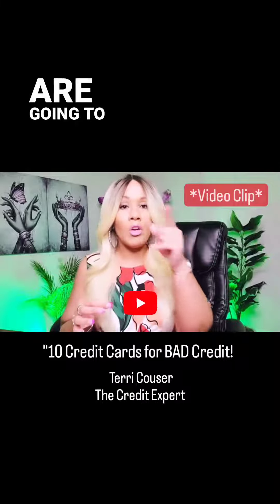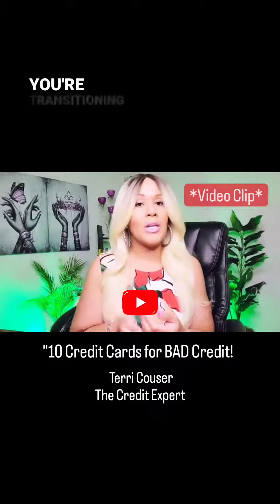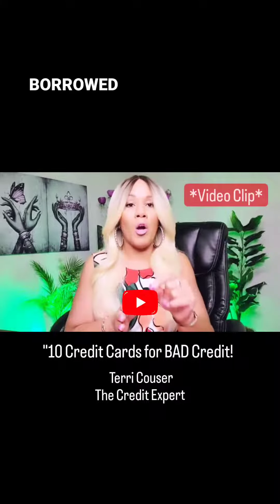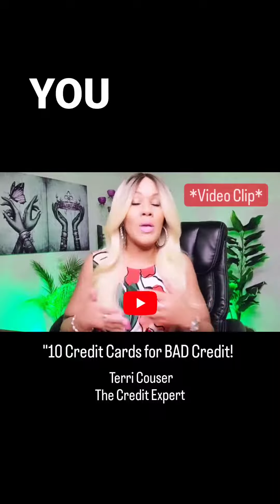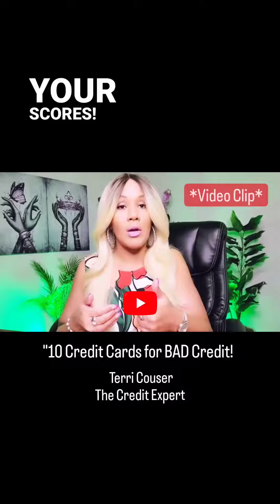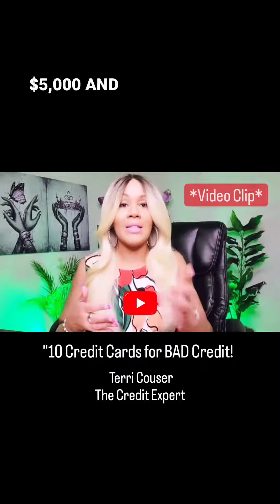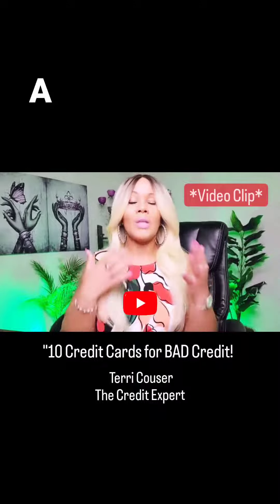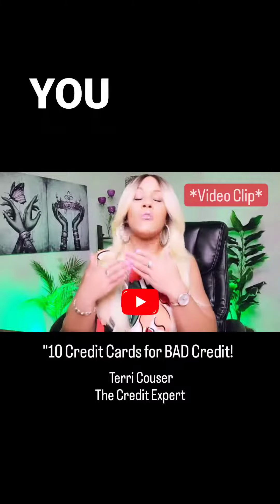Bad Credit? No Problem! Discover 10 Best Credit Cards to Consider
10 Credit Cards for Bad Credit! Increase Your Credit Scores! Rebuild Your Credit! Get Approved!

In this video, I share:

1️⃣ Why credit cards are important
2️⃣ Tips for approval
3️⃣ How to use credit cards to build
4️⃣ 10 credit cards & links
5️⃣ What "Credit Builder" accounts to use

↗️ Save & Share

💥TIP💥 You CAN build BUSINESS CREDIT fast!

💥TIP💥 Incorporate your "Side Hustle" and CREATE multiple streams of income & LEVERAGE!

💥TIP💥 If you want DIFFERENT RESULTS, you must DO something DIFFERENT!

💥TIP💥 Learn from a REAL EXPERT:

➡️ Worked for Trans Union CREDIT BUREAU
➡️ Board Certified Credit Consultant
➡️ Certified Credit Score Consultant
➡️ OVER 20yrs Experience
➡️ MILLIONS of Views Globally
➡️ Credit Specialist TRAINER
➡️ Credit Coach for Make Real Estate Real
➡️ HOST for "Major Impact" on The CONNECT Network TV on The CW

🎓 I TEACH entrepreneurs HOW to LEVERAGE their PERSONAL and BUSINESS CREDIT to build wealth 💰, leave an INHERITANCE and get INCOME PRODUCING ASSETS! 🎯

(1) Build Business Credit in 30 Days!
(2) How to Increase Your Personal Credit Scores FAST!
(3) How to BUY a CAR in Your Business Name!

I provide TIPS every TUESDAY & THURSDAY! FREE GEMS to HELP you achieve YOUR GOALS! I provide TIPS on personal credit, business credit, what lenders are looking for, credit scores, home ownership, dispelling myths, answering your questions, real estate investing, being self employed, becoming an entrepreneur, budgeting, goal setting, and MORE! Super excited to start SHARING with you MORE!!! Tell a FRIEND!

Looking for a speaker, panelist, trainer, or coach for YOUR event, school, nonprofit, or company? Looking to interview an expert?